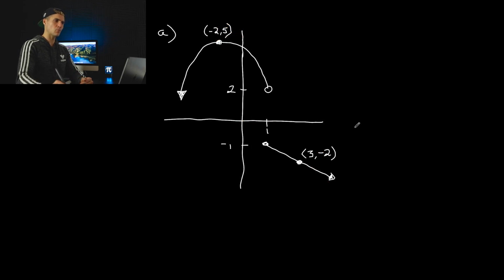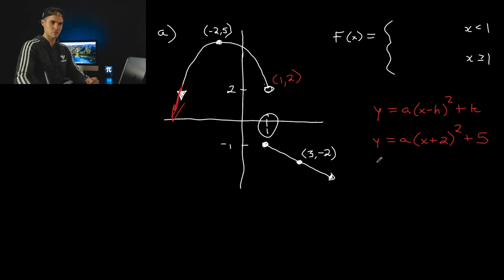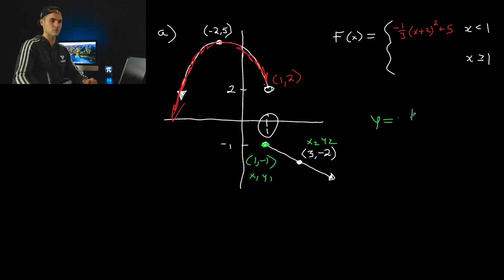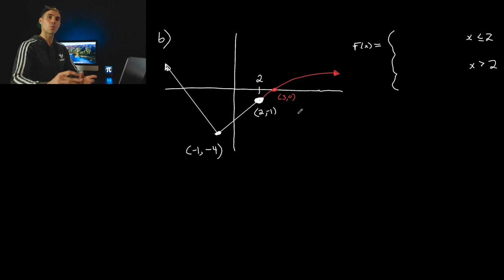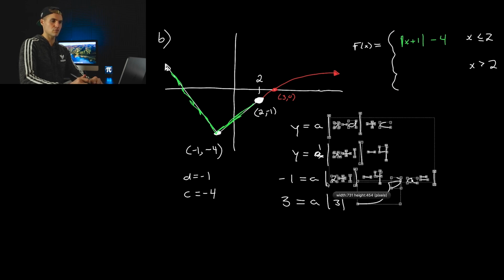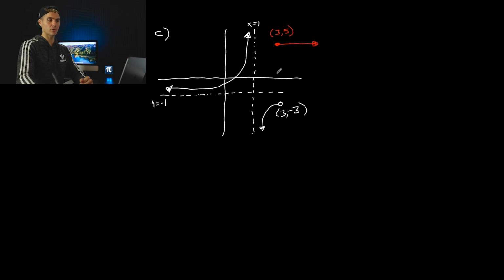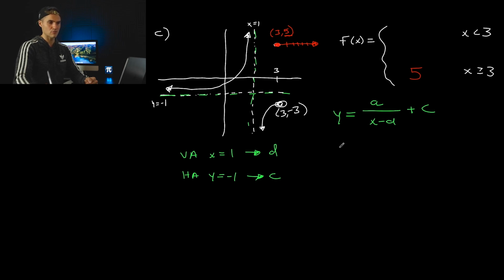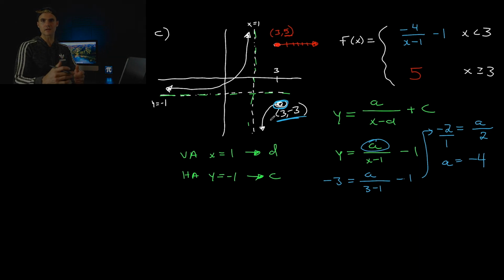Create a Piecewise Function from Graph - MHF4U, Grade 12 Advanced Functions